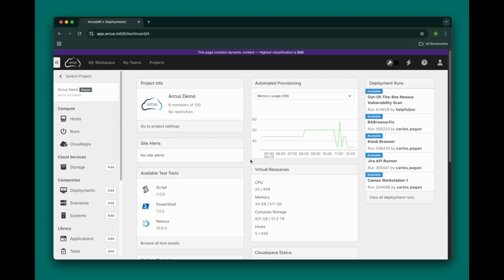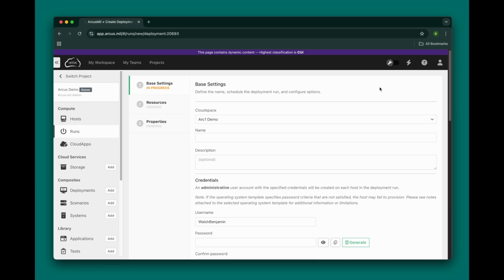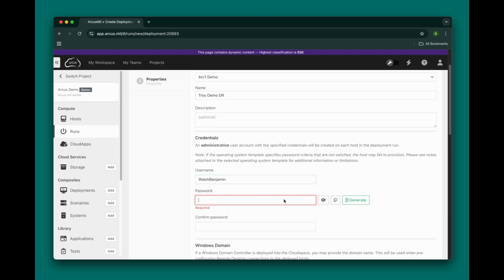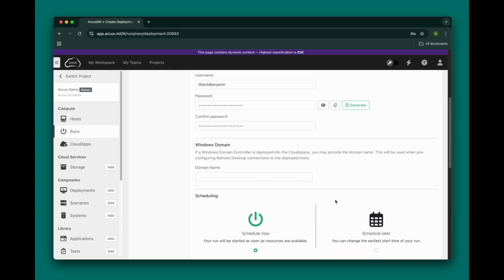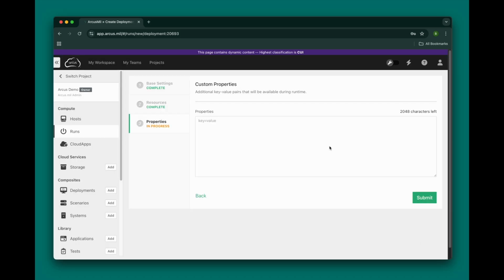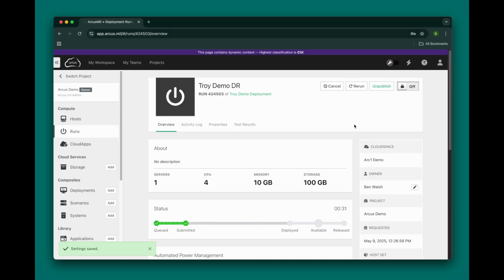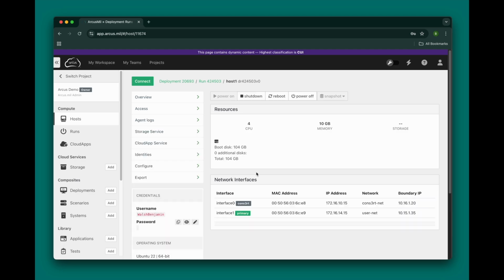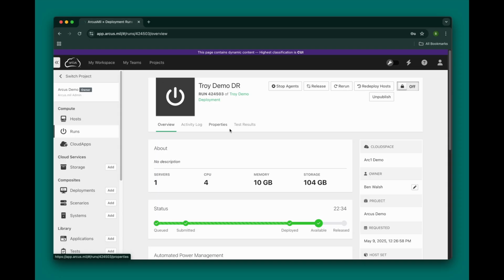Arcus Help – Launching a Deployment Run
Hello! Welcome to the Arcus Help Channel. This video will cover launching a Deployment Run with Arcus. These links will take you to the Help Site and to more of these tutorial videos.

Timestamps:

00:00 - Welcome Back
00:13 - Launching a DR
01:43 - DR Page
02:15 - Up & Running
02:58 - Outro